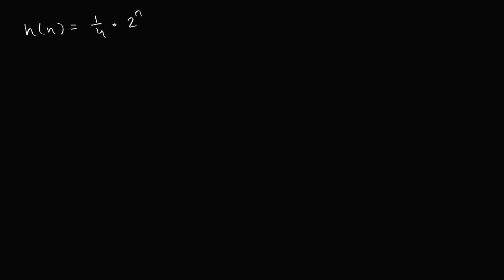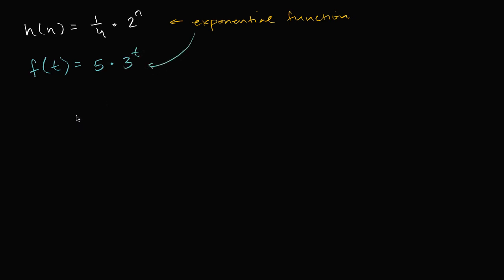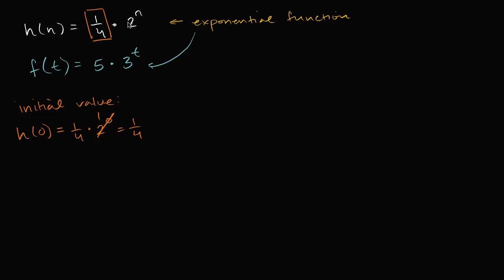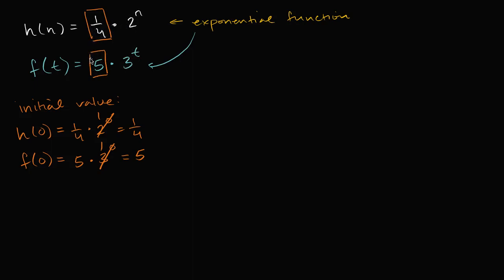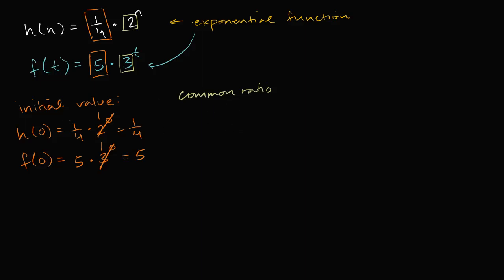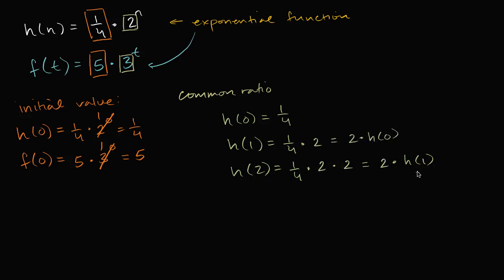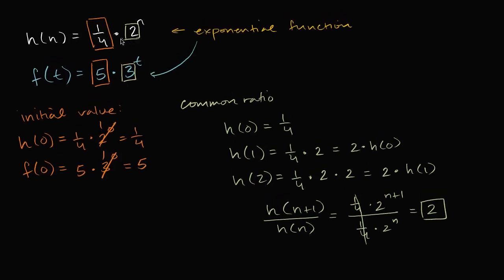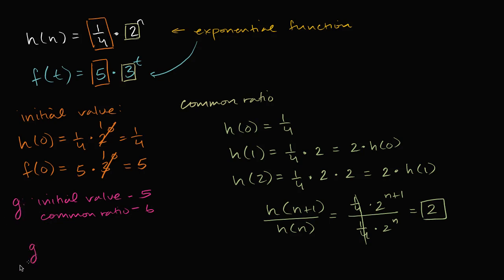Initial value & common ratio of exponential functions | High School Math | Khan Academy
Courses on Khan Academy are always 100% free. Start practicing—and saving your progress—now

Get comfortable with the basic ingredients of exponential functions: the Initial value and the common ratio.